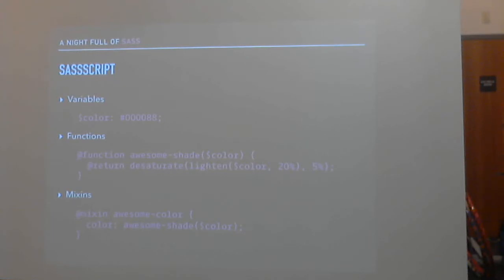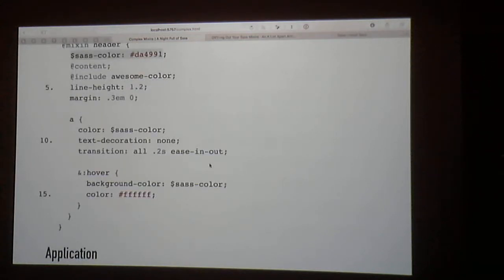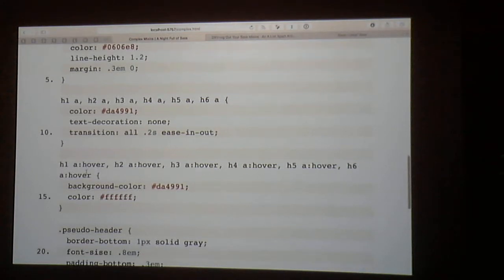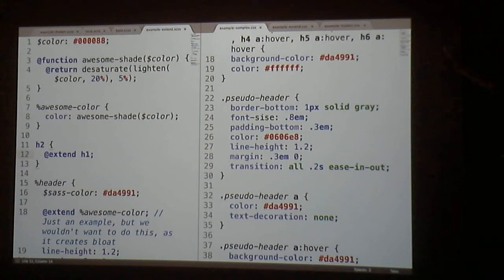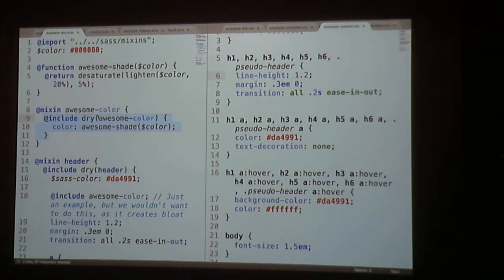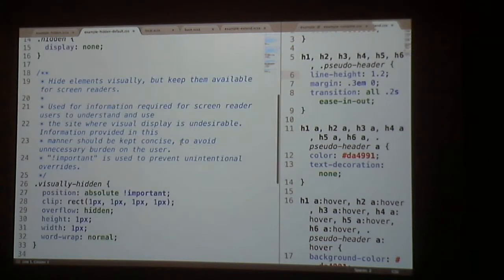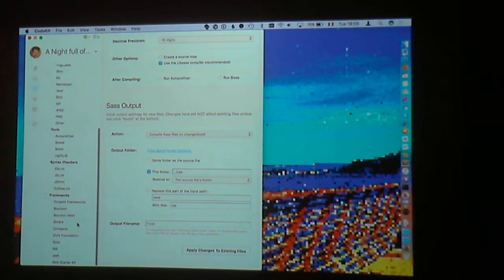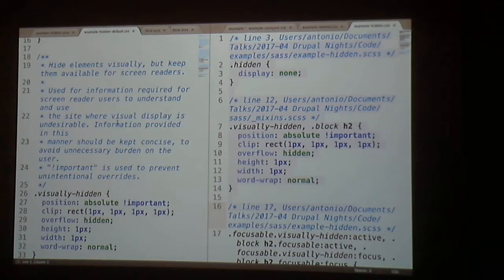Antonio Savorelli: A Night Full of Sass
Sass has awesome built right into its name, and there’s a reason for that: it takes CSS and adds a preprocessing layer that saves tons of time and allows web designers to streamline the way they write their style sheets. This talk addresses the basics of Sass, gives some solid advice on how to integrate it with the Drupal theming workflow (on 7 and 8), and reveals a couple of extra tricks that will make your workday feel like the weekend. And if you’re coming for some Sass-bashing (because all awesome things have a darker side), there will be something for you too!

Presenter: Antonio Savorelli
D.O.:  antiorario

Antonio Savorelli started his own web-design studio in Italy in 2004, and has been building client websites on Drupal since version 4.7. In 2016 he moved to Cambridge, where he’s now a newly minted Drupal developer at Digital Loom. He’s also an independent scholar in the semiotics of TV narratives and a classically trained violinist, both of which are extremely lucrative sideshows. He’ll bake you a mean sourdough pizza, if you ask nicely (and at least twenty-four hours in advance).